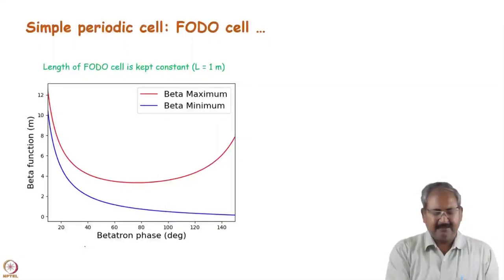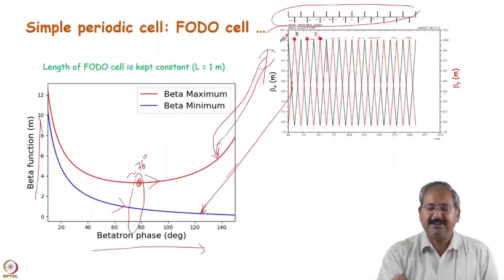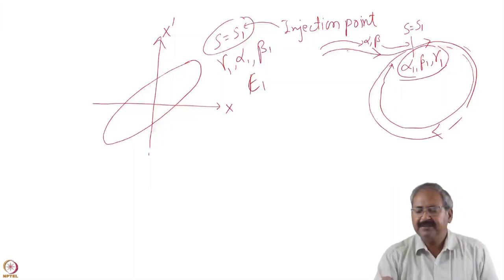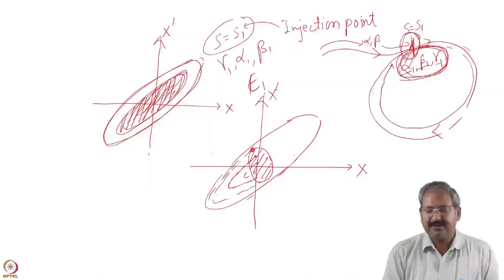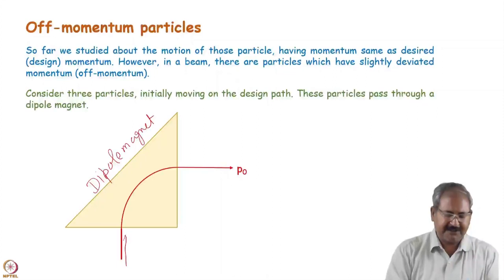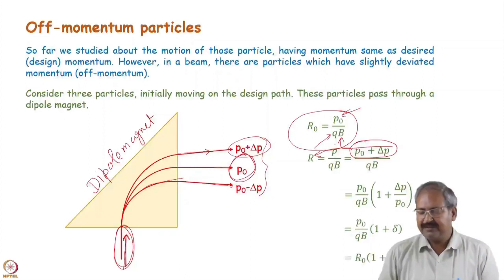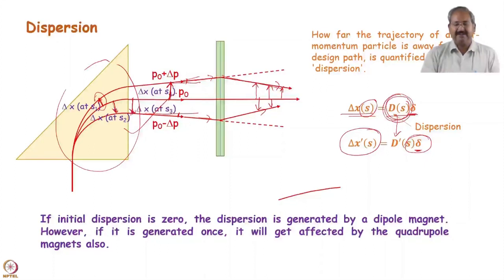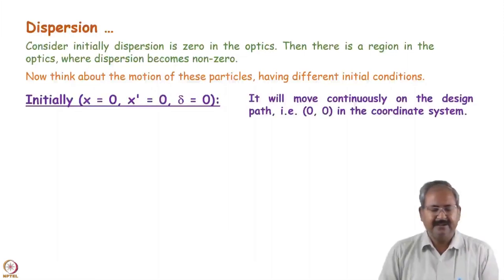Week 10: Lecture 30 B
Week 10: Lecture 30 B: Hill’s equation and parameterization-3